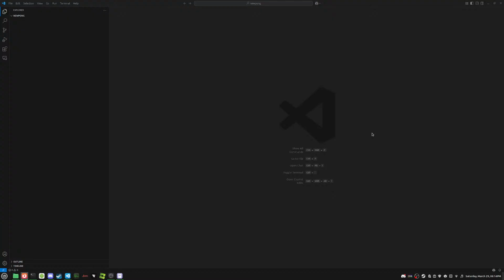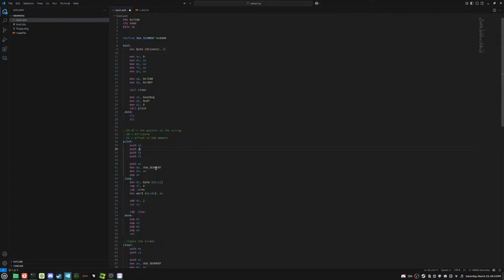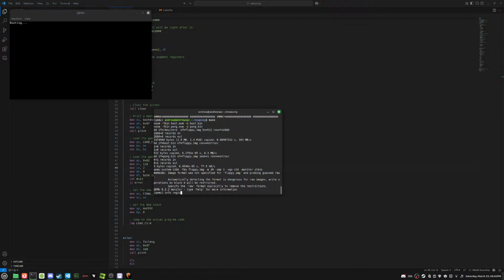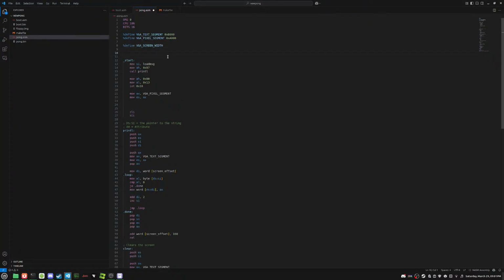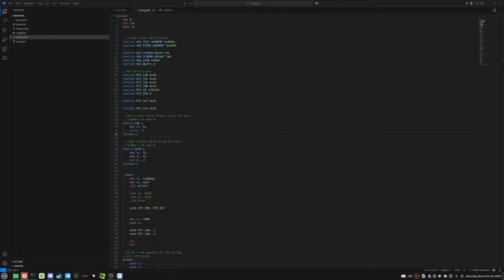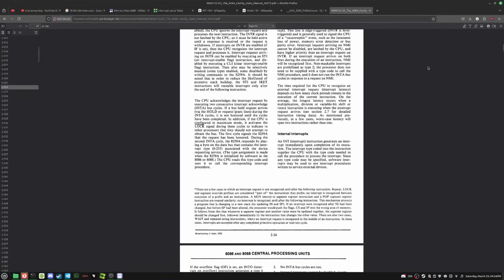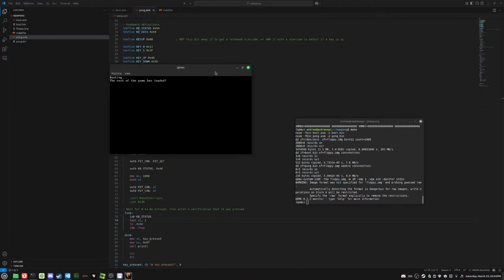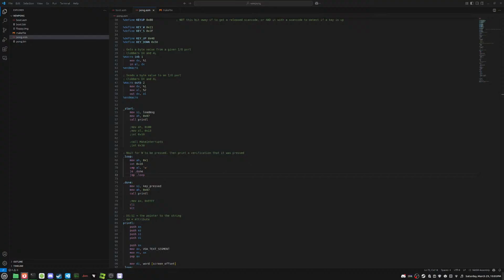Making pong in 16-bit x86 assembly (again)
Trying this one again, since I'm more knowledgeable now. Hopefully I can do better this time!